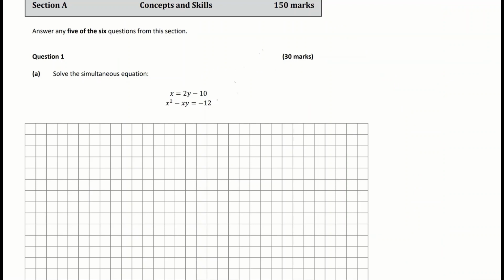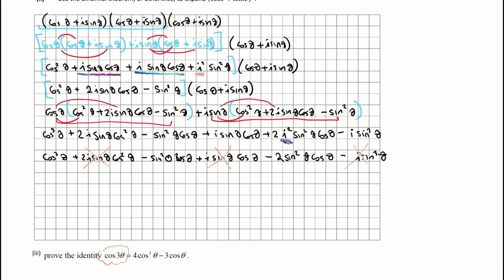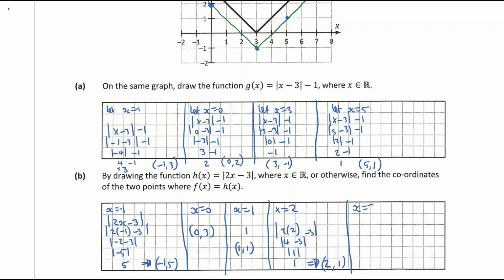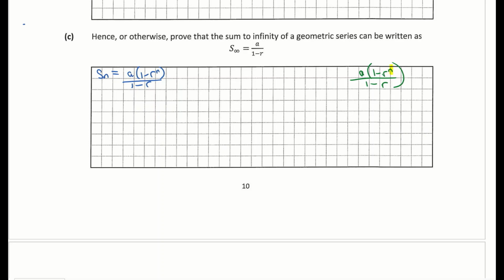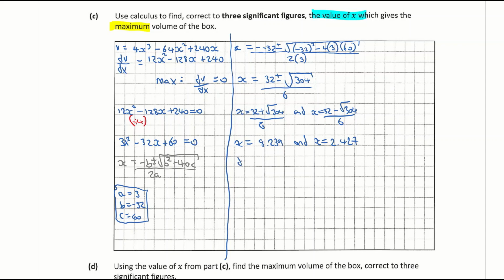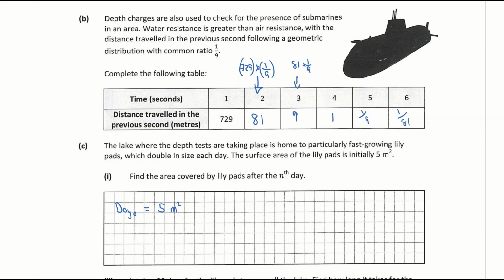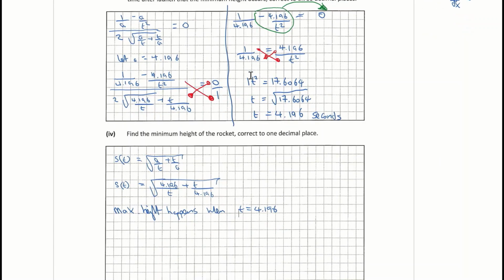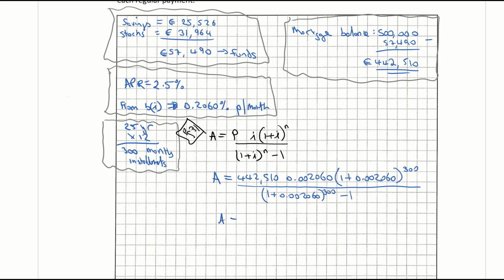Maths Mock Paper 2022 Paper 1 Leaving Cert (Higher Level) Solutions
Complete solution to Exam Craft Maths Mock Paper 2022 Paper 1 Leaving Cert Higher Level. Paper 1 Q1-10 maths mock paper. All schools should now be finished mock exams, hence this is for revision only. Thank you to Exam Craft for questions.
Q1 0:00:11,          Q2 0:08:38,          Q3 0:22:44,
Q4 0:32:50,          Q5 0:42:56,          Q6 0:58:11,
Q7 1:07:56,          Q8 1:25:02,          Q9 1:37:43,
Q10 1:55:30